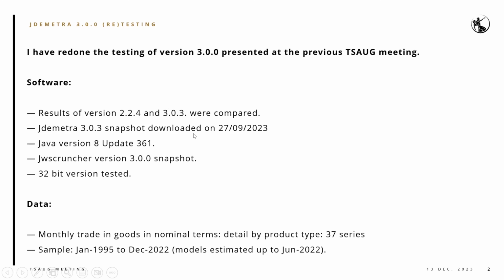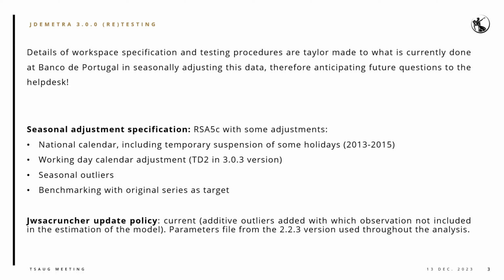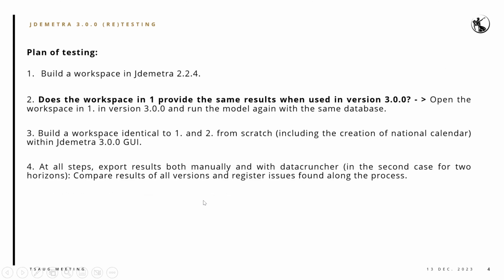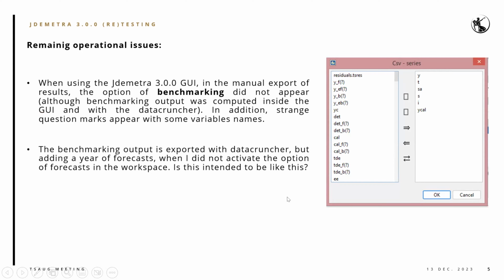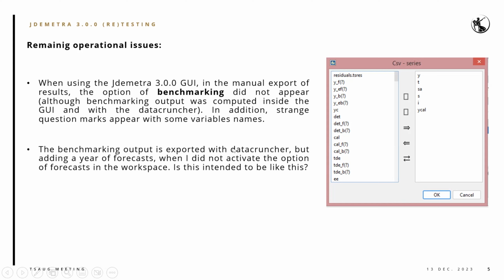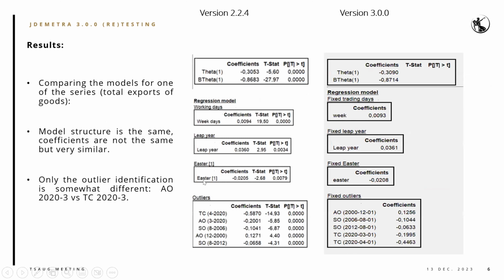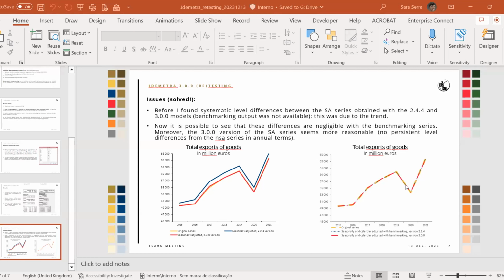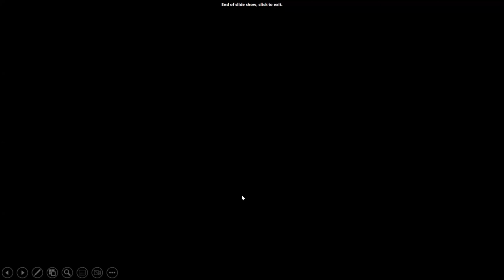[STACE meeting 2023-12-13] (Re) Testing with JDemetra+ 3.0.3 (Sara Serra 🇵🇹)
STACE - Meeting - December, 13 2023
(Re) Testing with JDemetra+ 3.0.3 by Sara Serra 🇵🇹